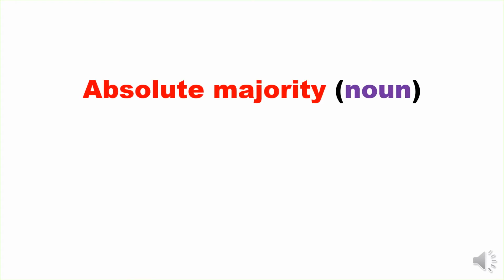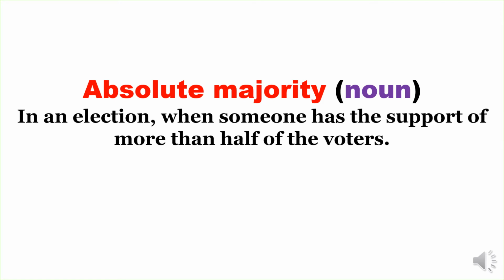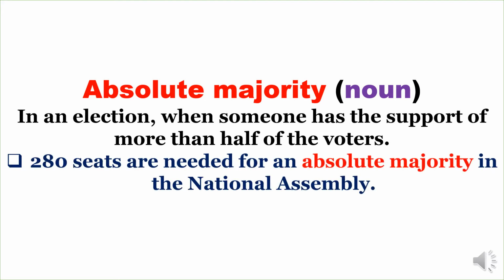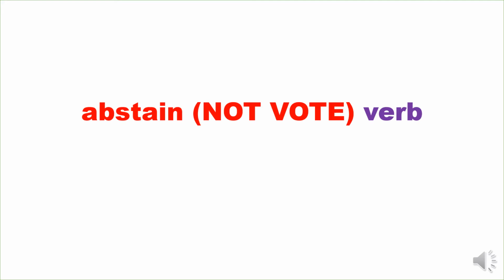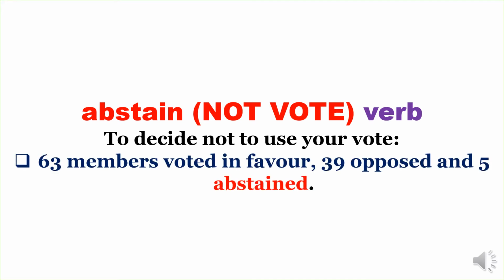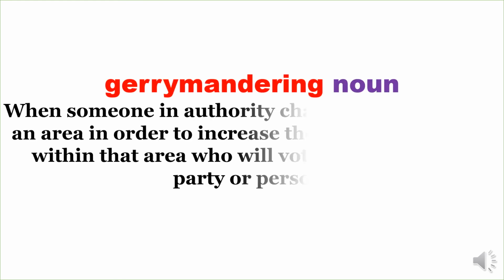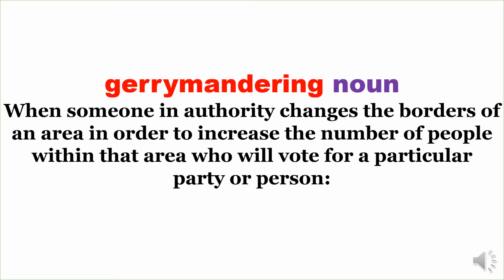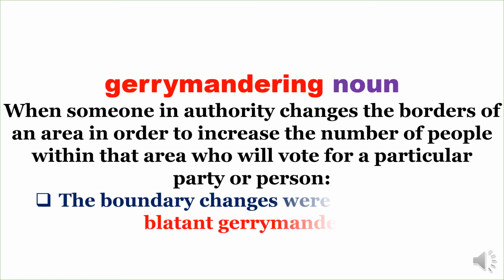VOCABULARY FOR ELECTION II KEY VOCABULARY II ESSENTIAL VOCABULARY II ROYAL ACADEMY OF ENGLISH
THIS VIDEO HAS A RICH SOURCE OF VOCABULAY. THESE LESSONS ARE ESPECIALLY PREPARED FOR THOSE  TYPE OF LEARNERS WHO WANT TO LEARN ' SITUATIONAL LANGUAGE ', THEY HAVE A DESIRE TO WRITE SOMETHING BUT THEY BECOME THE VICTIM OF SEVERE HESITATION.
IF SOMEONE WANT TO BECOME  A PROFESSIONAL TYPE OF WRITER THEN 'ROYAL ENGLISH OF ACADEMY' CAN HELP THEM TO BOOST AND ENRICH THEIR VOCABULARY THROUGH RICH AND ACTIVE SOURCES OF VOCABULARY. ROYAL ENGLISH OF ACADEMY HAS DEVELOPED
WELL- EQUIPPED LESSONS ON ENGLISH VOCABULARY. MAIN FEATURES OF THESE LESSONS ARE:
1) MAIN VOCABULARY
2) SITUATIONAL WORDS
3)  ACCORDING TO THE NEED OF THE LEARNERS.
4) EXTENSIVE, RICH AND VIDE VOCABULARY
5) SPECIALIZED VOCABULARY
6) TOPIC BASED  TERMS AND CONTENTS.